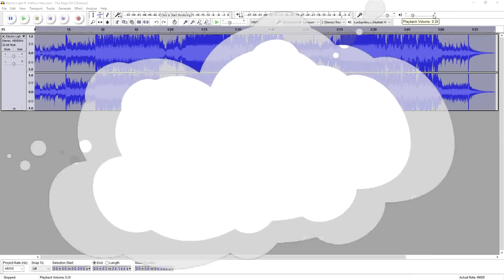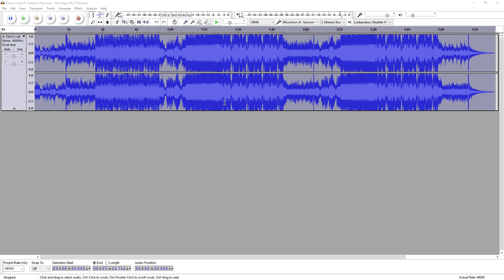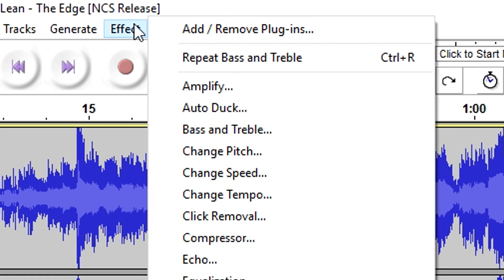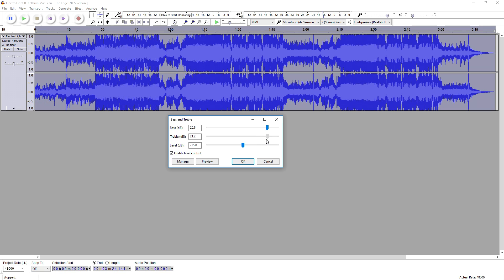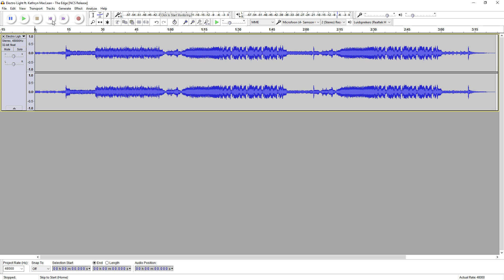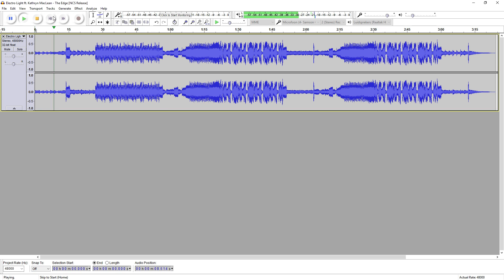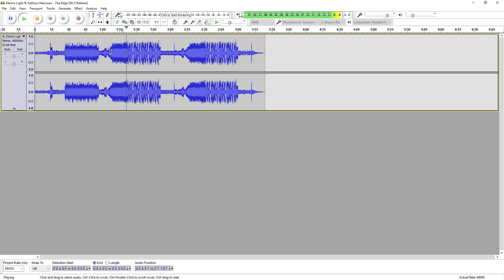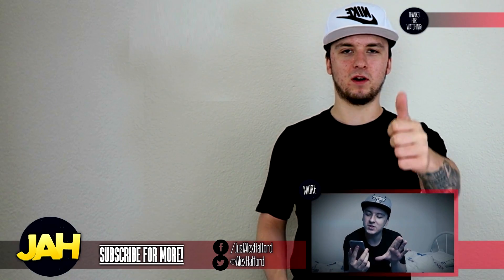How To Bass Boost Songs In Audacity - Tutorial #13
- - In today's tutorial I'll be showing you how to bass boost songs in Audacity. I receive a lot of comments and questions about this topic so I made a video series. More tutorials are on its way!

~ JustAlexHalford